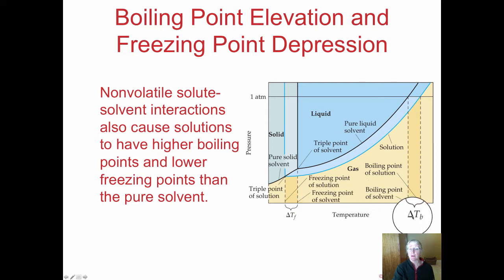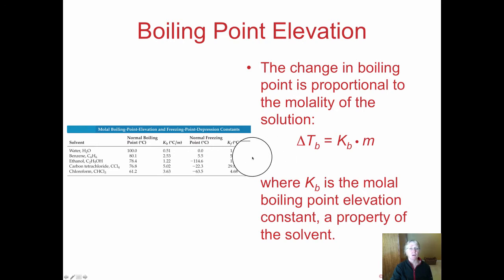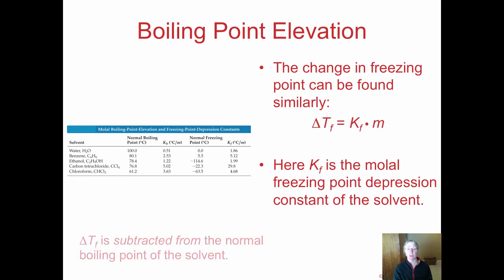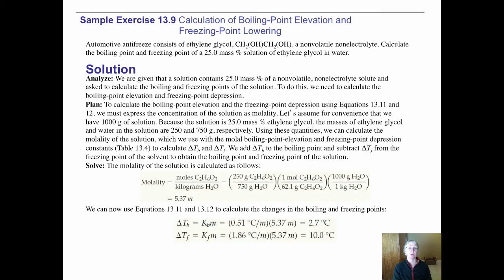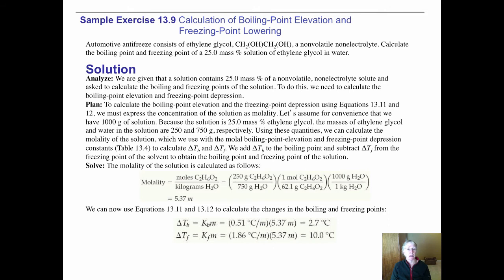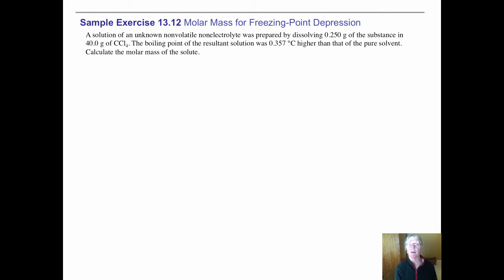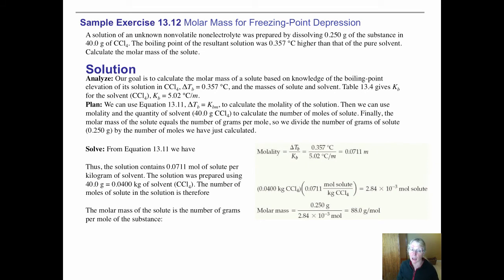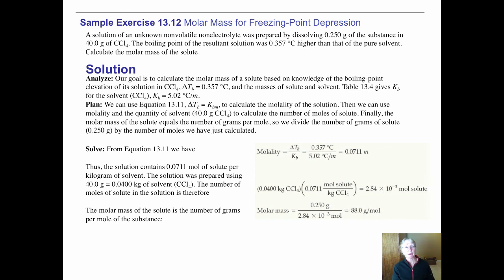Chapter 13 Solutions Vodcast Sample Ex 13.9 amd 13.12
A sample exercise on calculating freezing point depression and boiling point elevation is explained. Also shown is how to calculate molar mass from freezing point depression data.

Table of Contents:

00:00 - Boiling Point Elevation and Freezing Point Depression
00:40 - Boiling Point Elevation
02:26 - Boiling Point Elevation
03:17 -
04:42 -
04:44 -
05:18 -
05:35 -
08:22 - Boiling Point Elevation and Freezing Point Depression